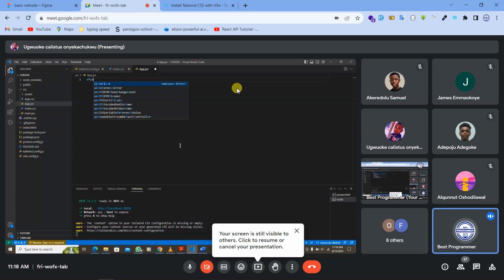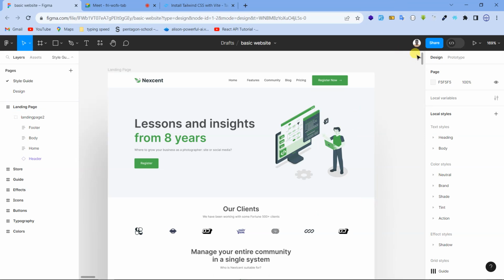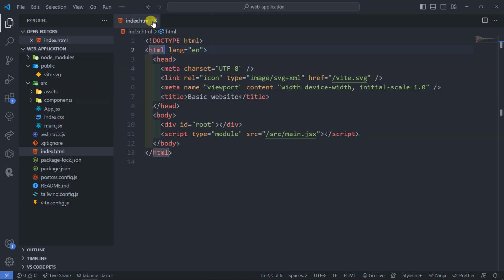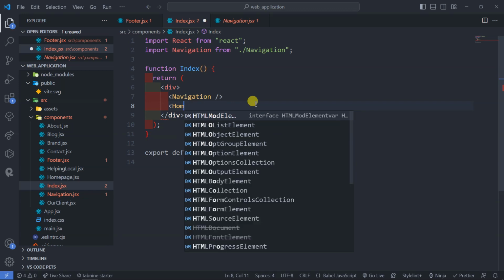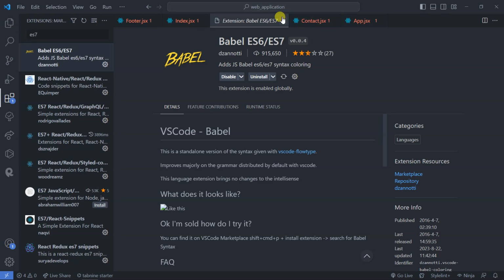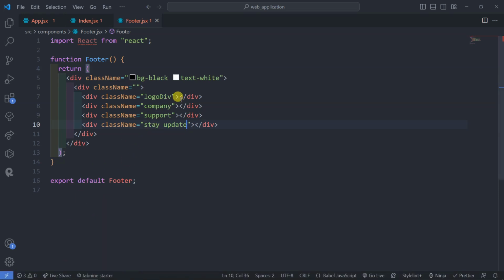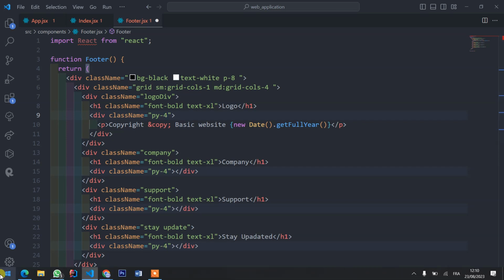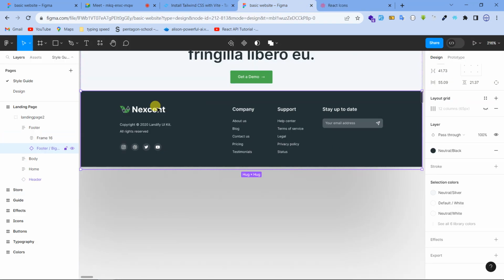Lesson 2: "Mastering React App Creation and Folder Structure"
Hey there, aspiring developers! Welcome back to [Your Channel Name]. 🚀 In today's bite-sized tutorial, we're diving into the exciting world of creating a React app and structuring its folders like a pro. Whether you're new to React or just looking to enhance your skills, stick around because we've got some golden nuggets coming your way. Let's jump right in!